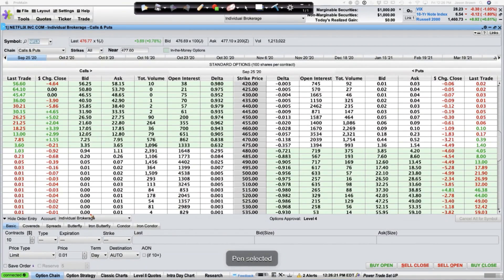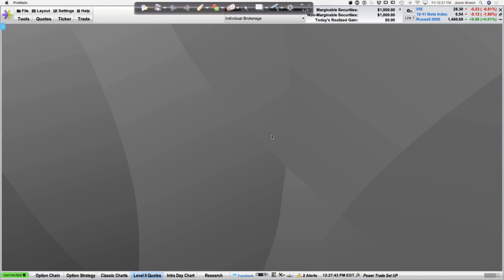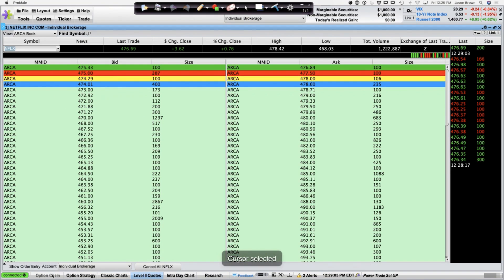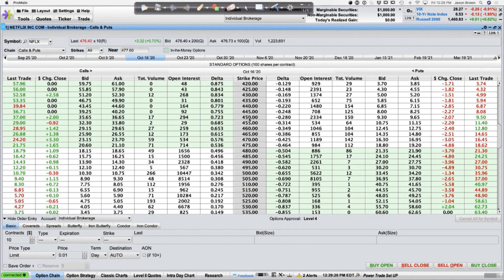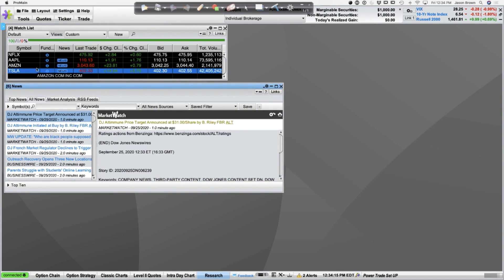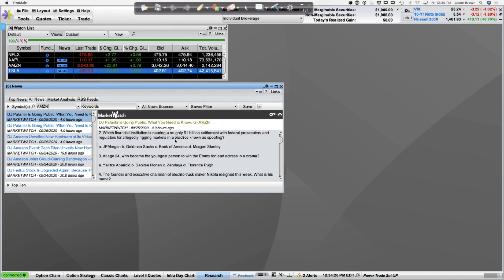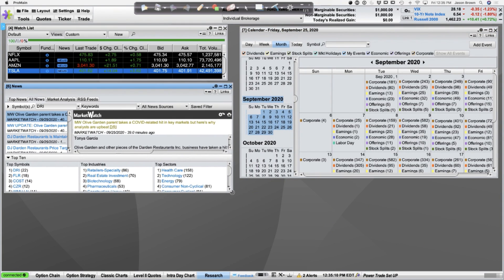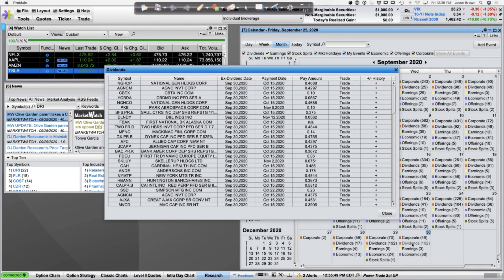Etrade Pro Tutorial | How To Trade Stocks and Options Part 2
Etrade Pro Tutorial Part 2
In this video, I break down additional features of Etrade Pro to set you up for success when it comes to trading stocks and options. This video is geared towards level 2 options trading, how to draw on your intraday charts, and my thoughts about how you should set up your research tab.

// TIMESTAMPS
0:00 intro
1:04 Setting up your Level II Quotes screen
5:06 The Importance of Level II Quotes
5:53 How to draw on your Intra Day Chart
7:27 Setting up your Research tab

// Have any Questions?  Feel Free to Text Me Directly

20836 Hall Rd.

Suite 129